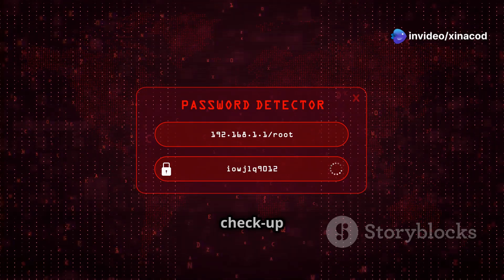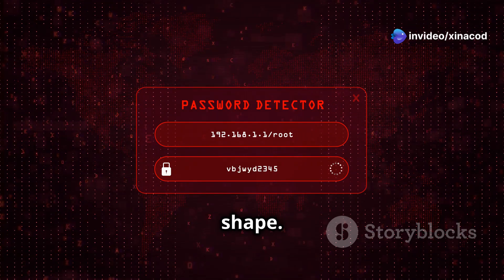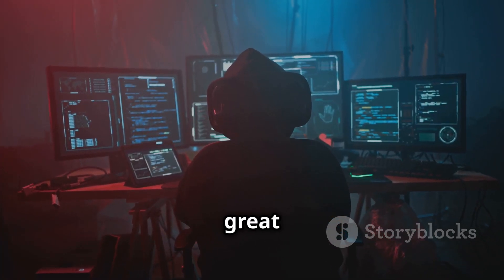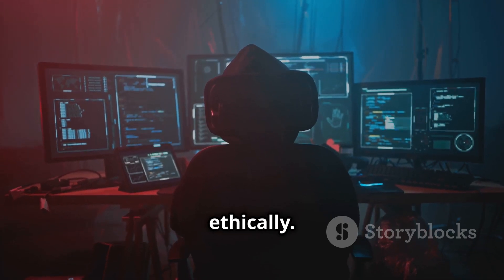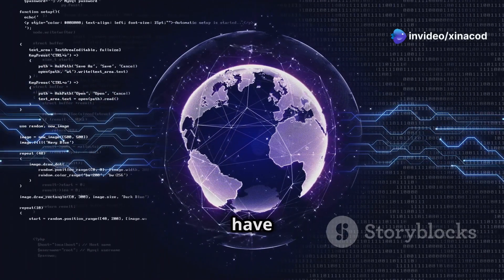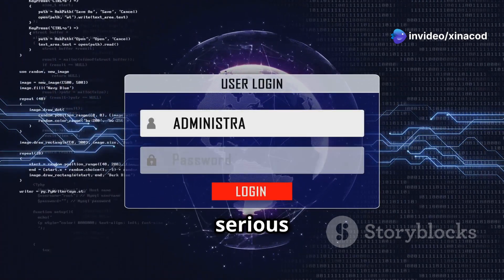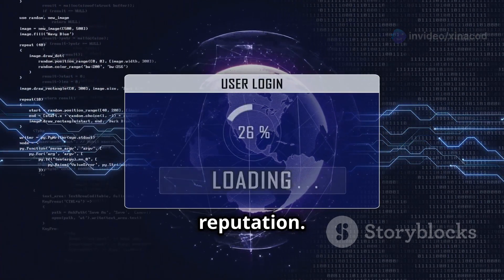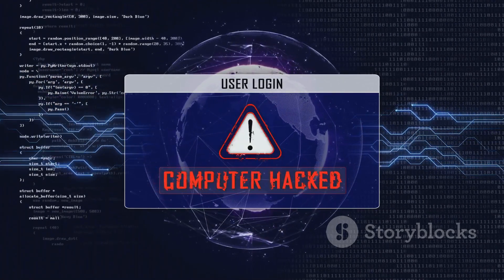2025 Top 5 Hacking Tools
These Tools make hacking super easy!!!
Are you ready to take your hacking skills to the next level in 2025? In this video, we'll dive into the essential hacking tools you need to master to stay ahead of the curve. From penetration testing to vulnerability assessment, we'll cover the top tools and techniques that every aspiring hacker should know. Whether you're a beginner or an experienced security expert, this video will give you a comprehensive overview of the hacking tools and methodologies that will dominate the cybersecurity landscape in 2025. So, what are you waiting for? Watch now and start building your hacking skills today!